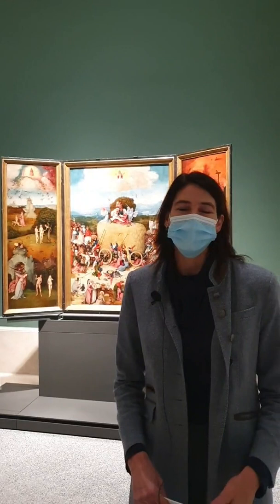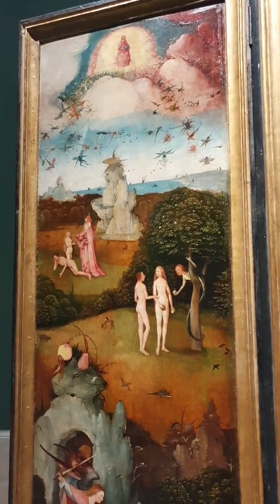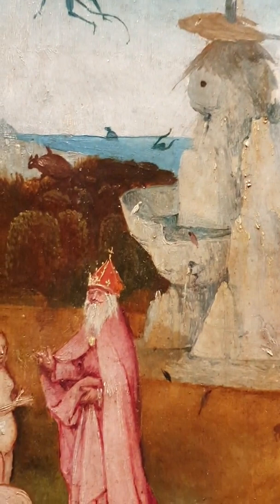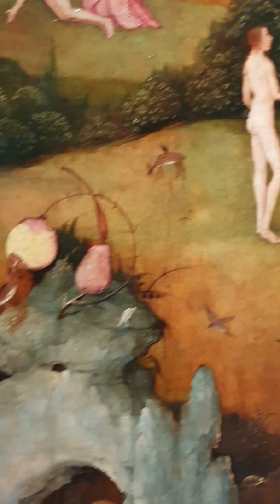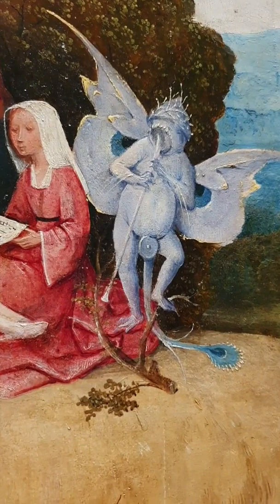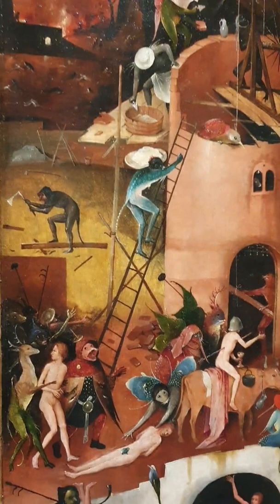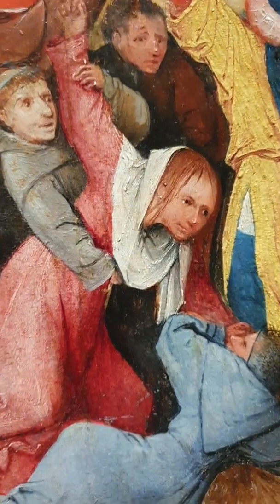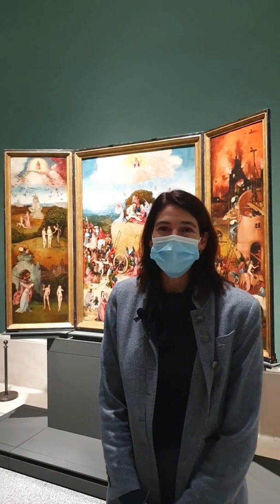The Haywain Triptych by Bosch, 1512-1515. Recorded live March 9, 2022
American Friends helps share the collection of the Prado Museum in Spain by adding live sessions in English to the museum's social media programming as of September 2021.

We are a non-profit organization of the United States dedicated to supporting the Prado Museum and promoting visibility of its art collection. All of our projects are made possible thanks to contributor support.